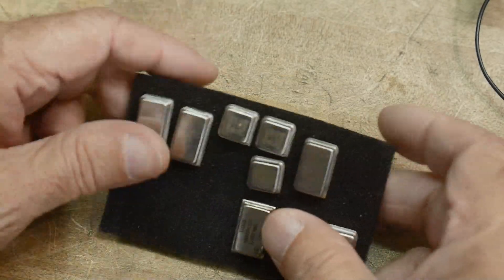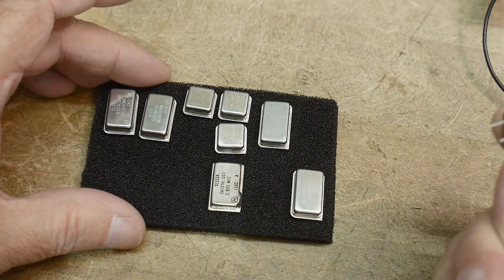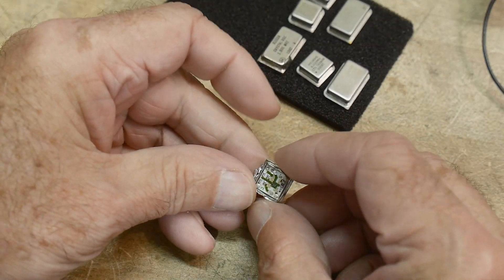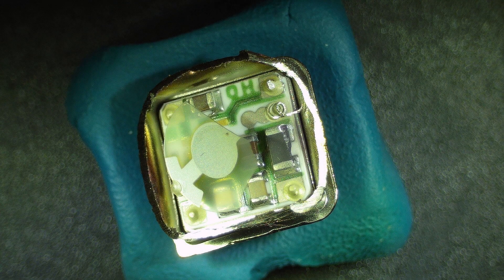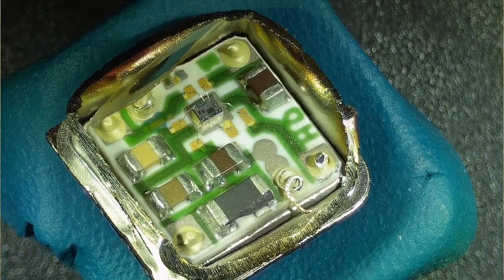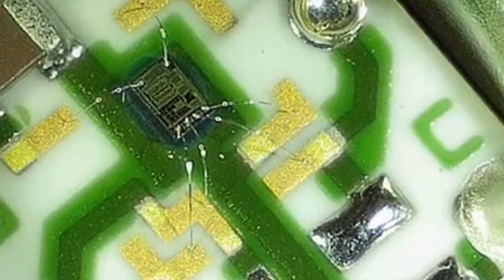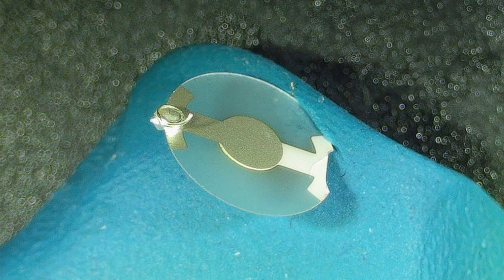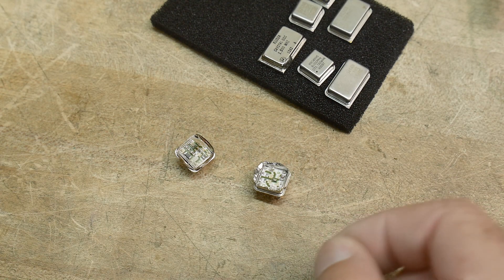#2066 Half Size Can Oscillator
Episode 2066
a look inside